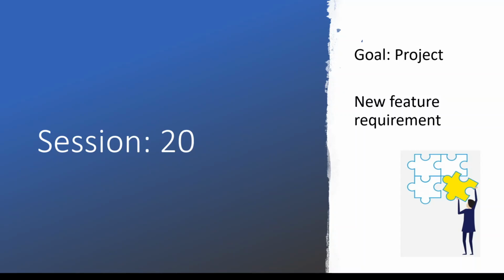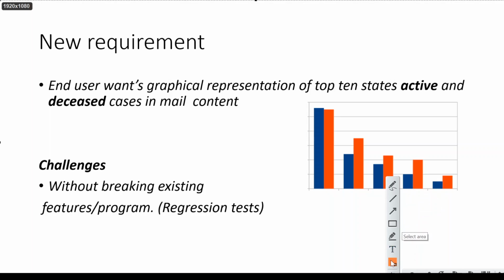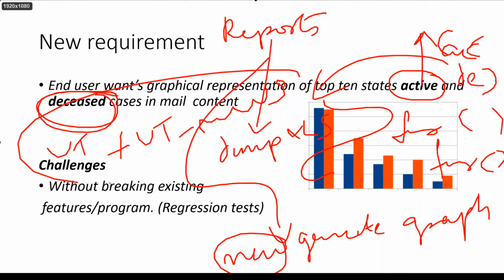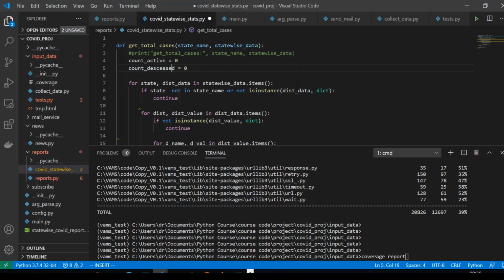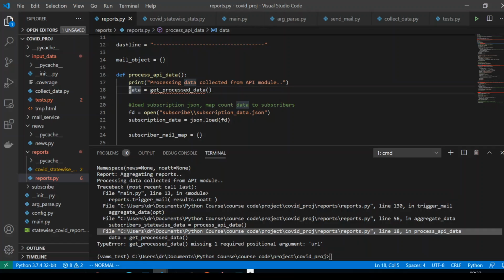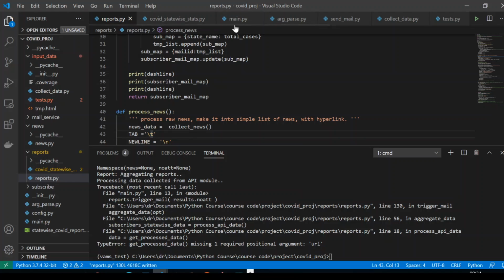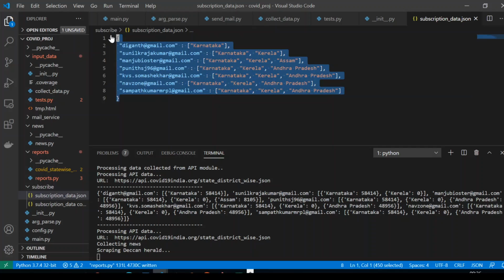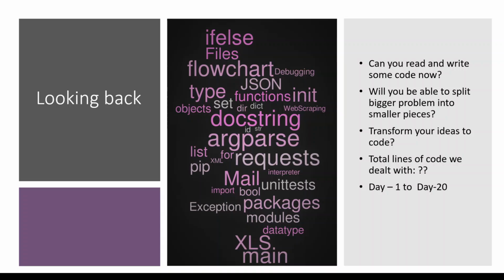Python boot camp | Session 20 | Project: Handling new feature requirement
How to handle new feature and insert it into existing project